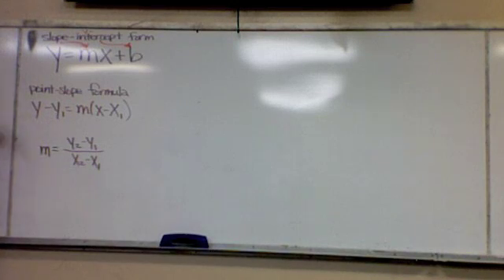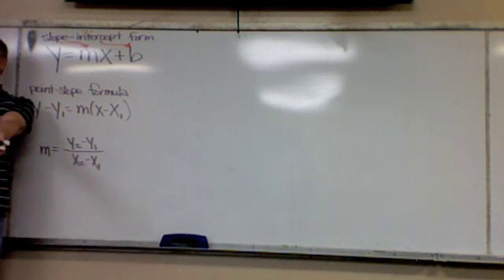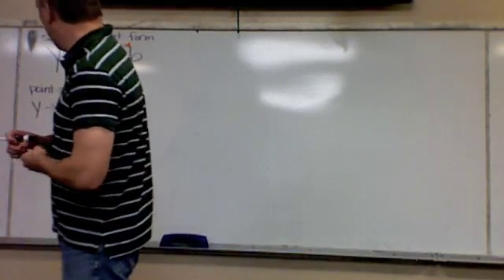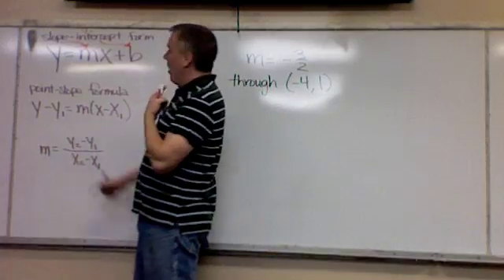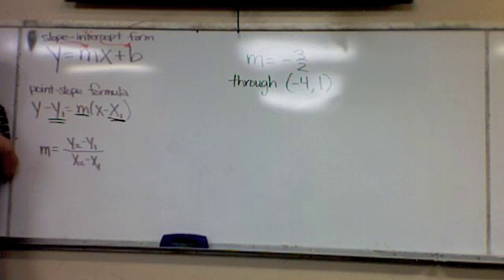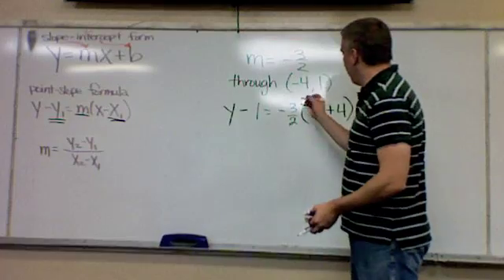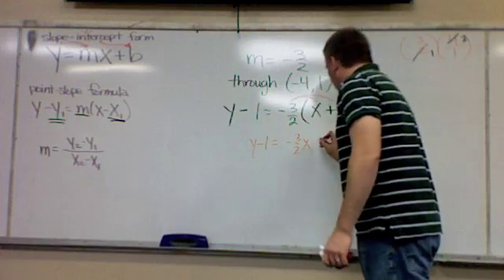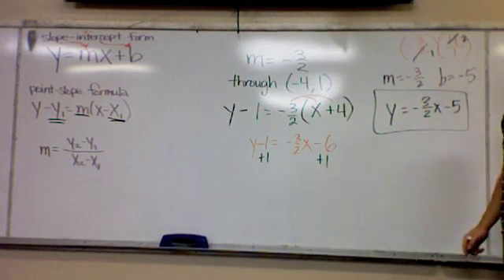Algebra 2 -- Lesson 2.4 -- Writing Linear Equations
Lesson 2-4 (done)